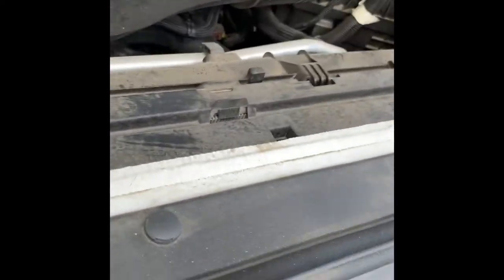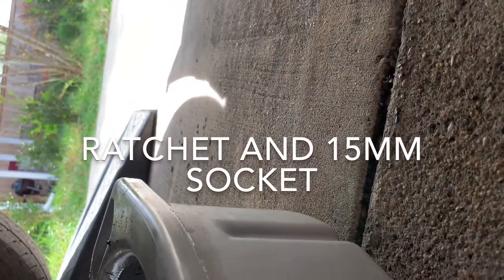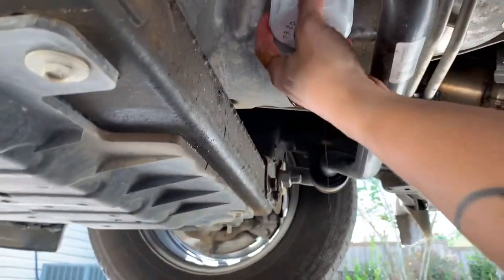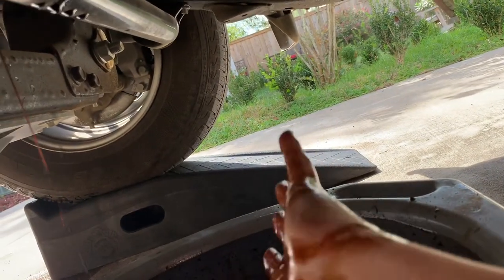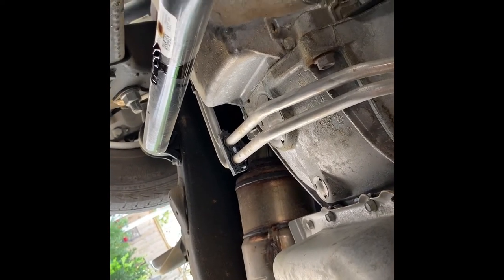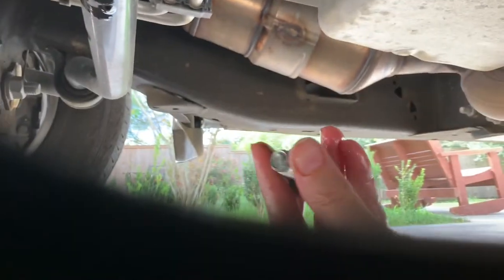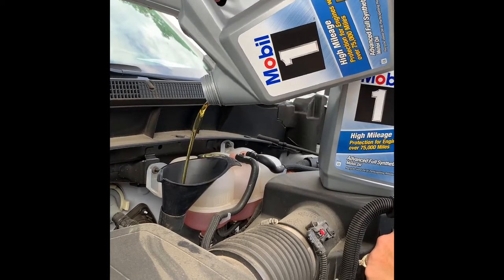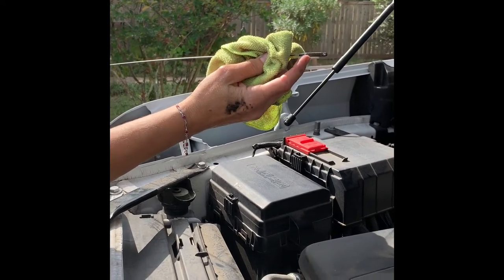Changing the oil in a 2019 Silverado 5.3L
I’ll show you how I change the oil. Just in case you were wondering.